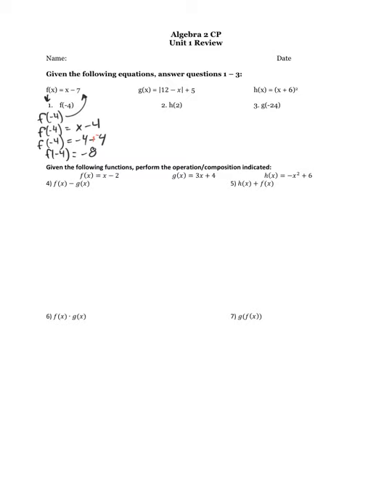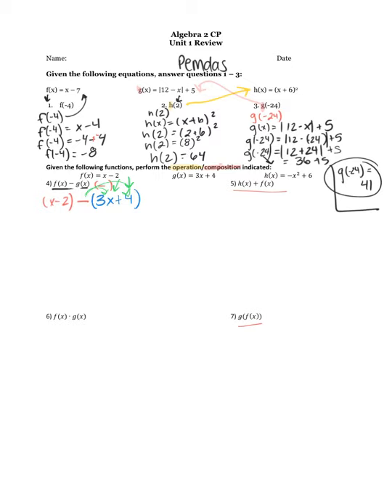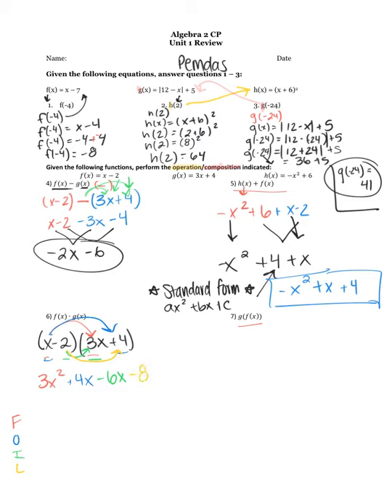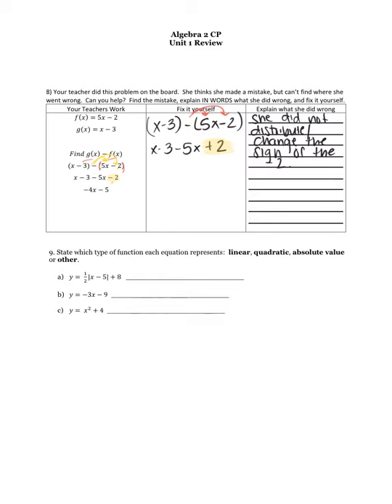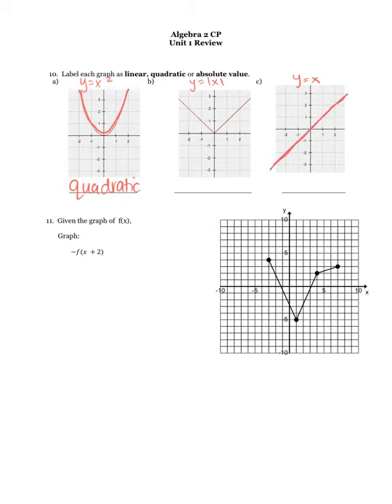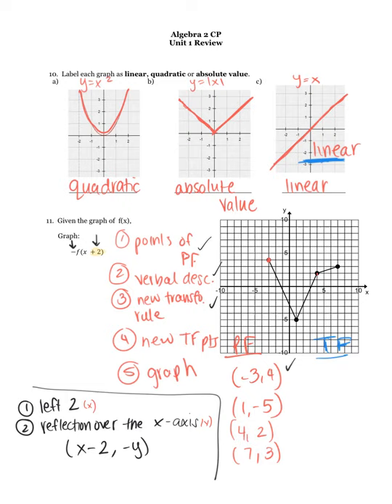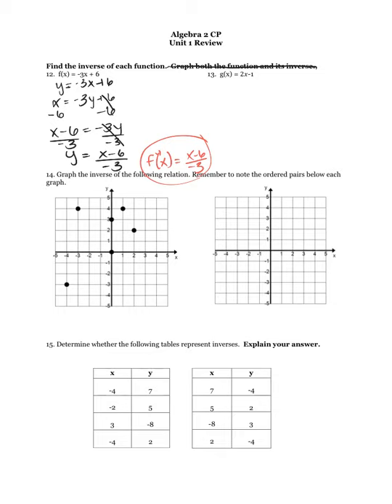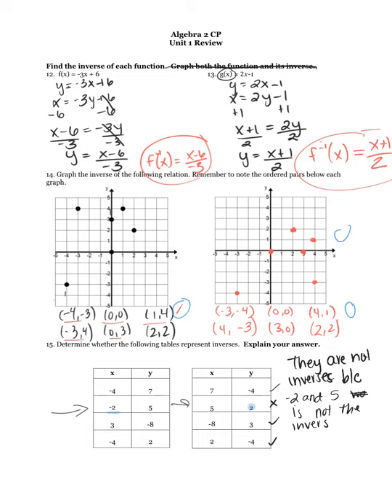unit 1 test review